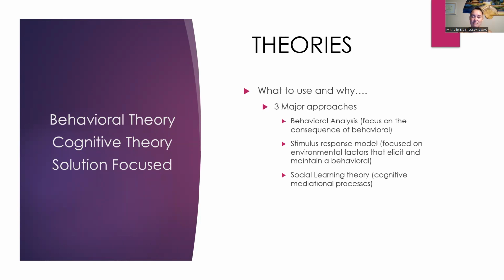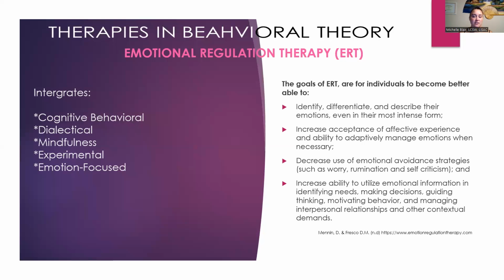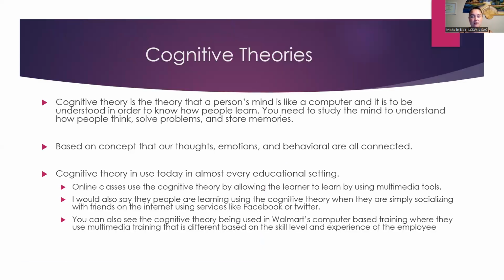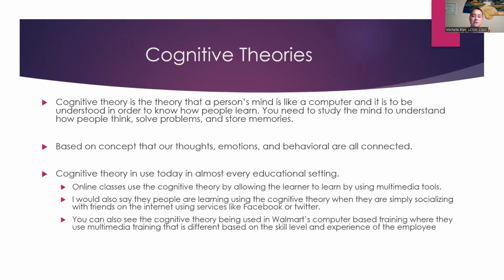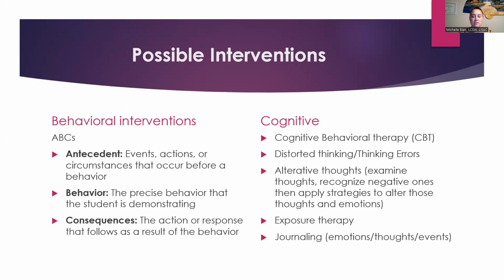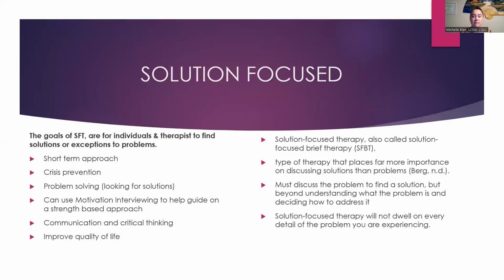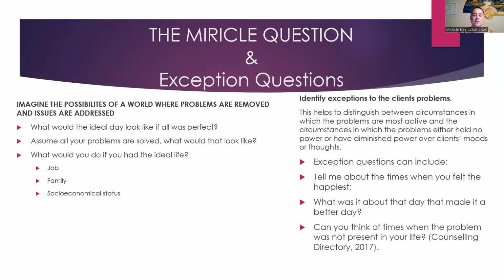SWK 610 Wk 3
Week 3 - behavioral, cognitive, and solution-focused therapies